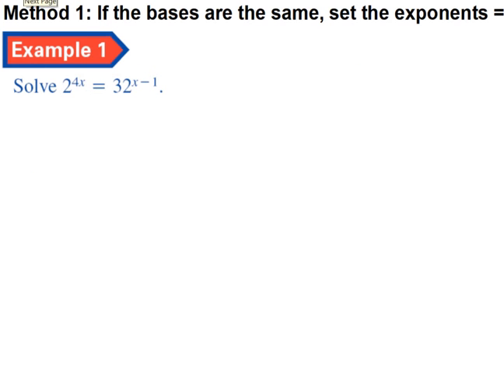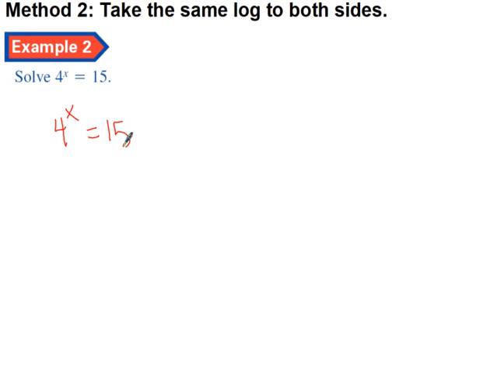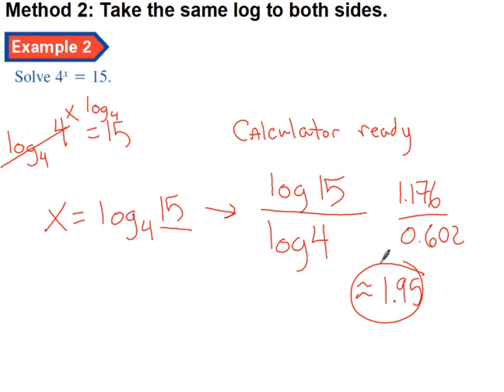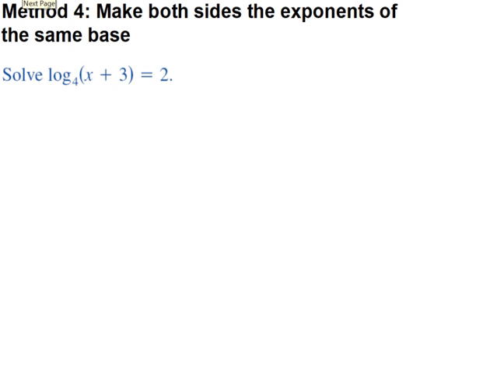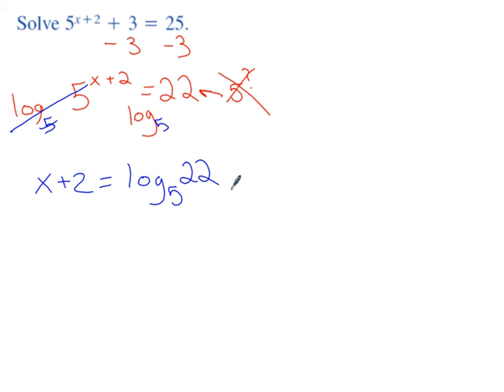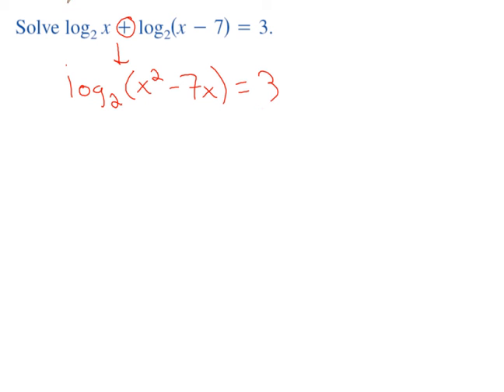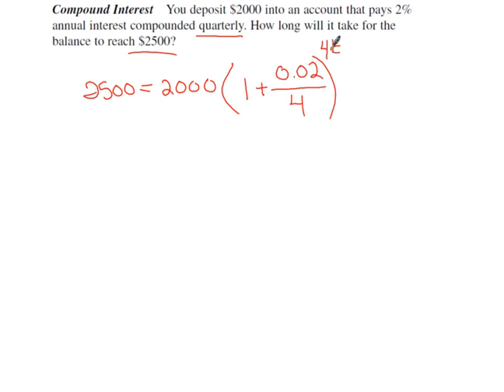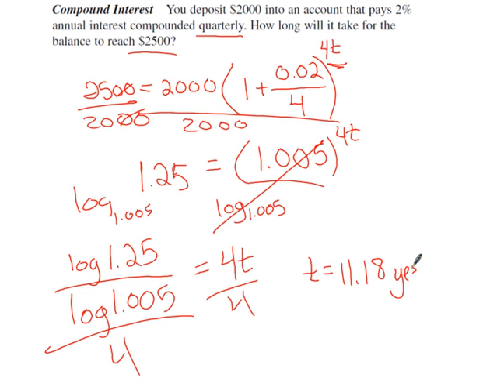Solving Exp and Log Equations